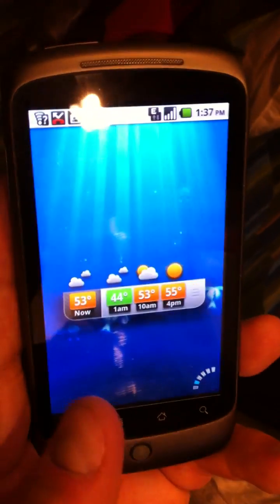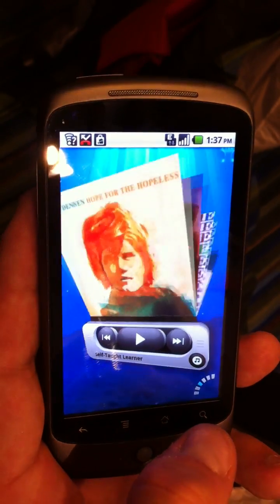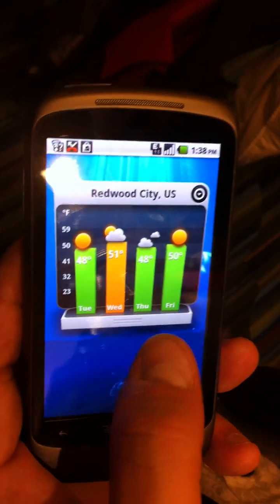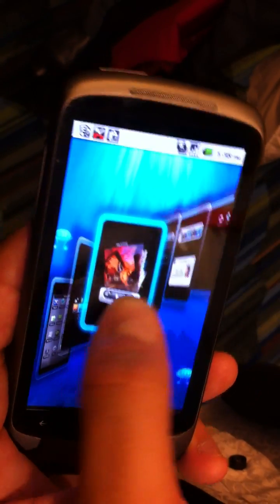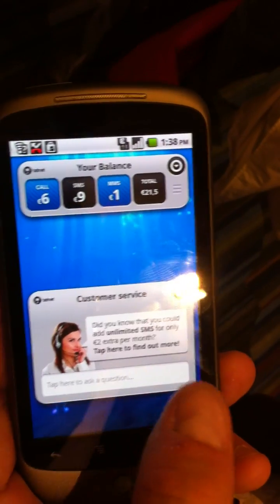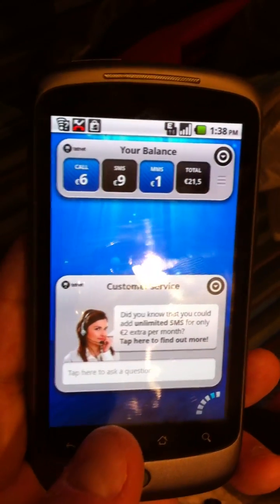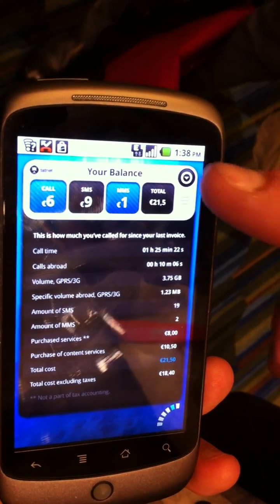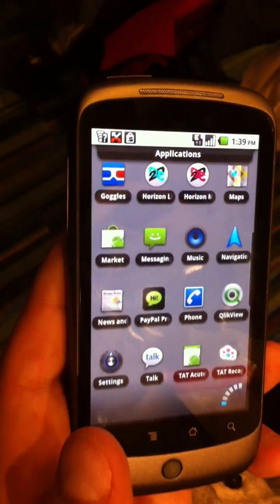TAT Android Homescreen Widgets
Demo of TAT Android homescreen and widgets. Filmed at the Open Mobile Summit, 2010